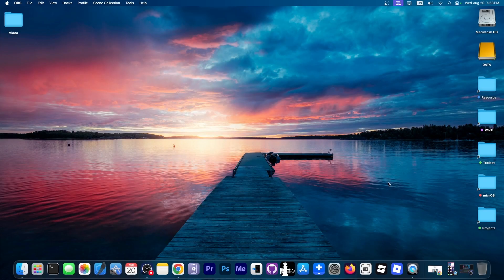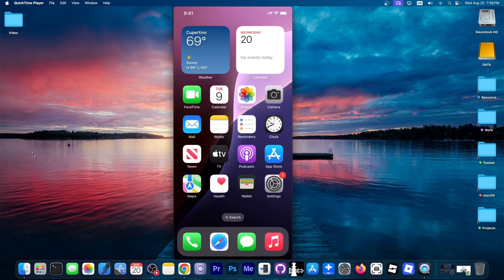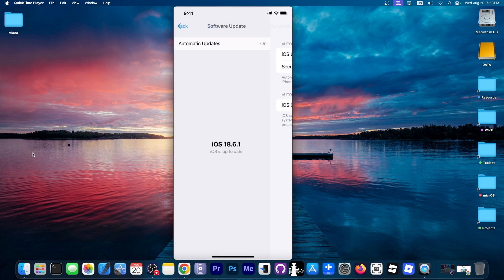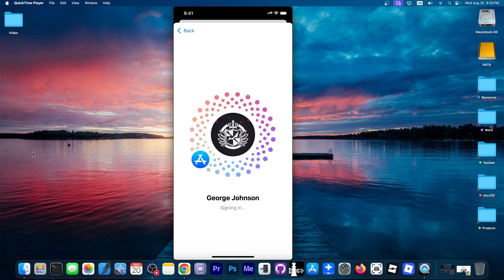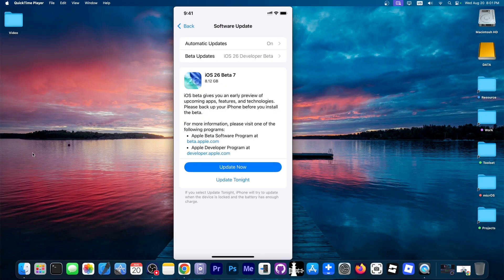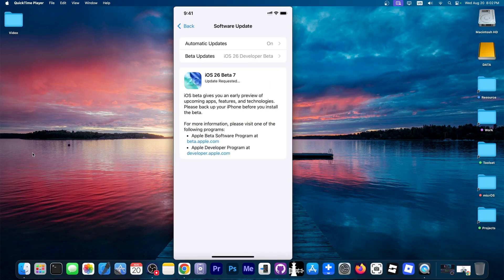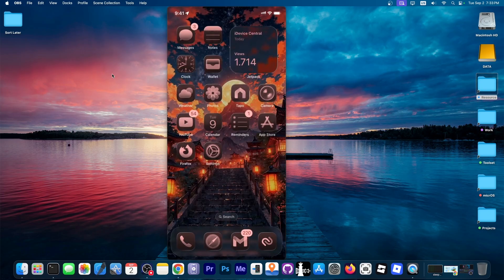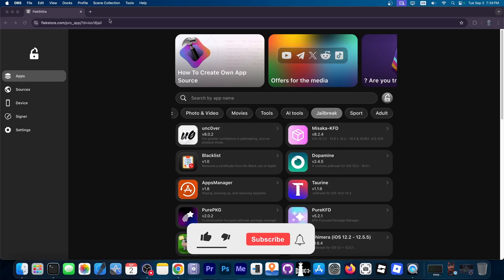How to INSTALL iOS 26 Beta Without A PC for FREE! Is It Worth It?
to Downgrade iOS system to any version without resetting the device, No Data Loss, No Jailbreak, Easy Fix 150+ iOS Bugs with Tenorshare ReiBoot

In today's video, I will show you how to install iOS 26 Developer or Public Beta. The developer betas for iOS 26, iPadOS 26, and macOS Tahoe are all available, and the new features they bring to the table are on par with the way iOS 7 has changed the entire iOS ecosystem. Since Apple made these betas free of charge, you no longer need to have a paid developer account to be able to install them.

You can get the betas officially for free by simply signing in with your Apple ID on the Apple Developer Portal (free).

~ GeoSn0w